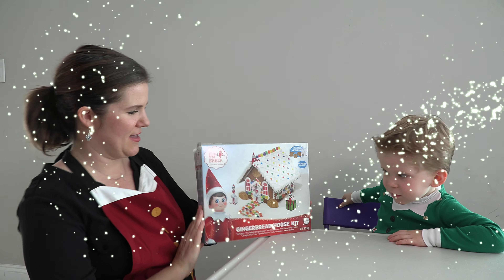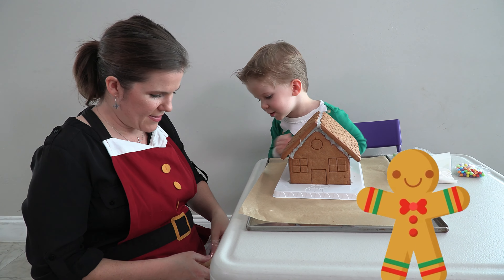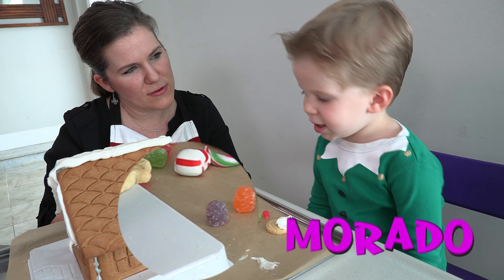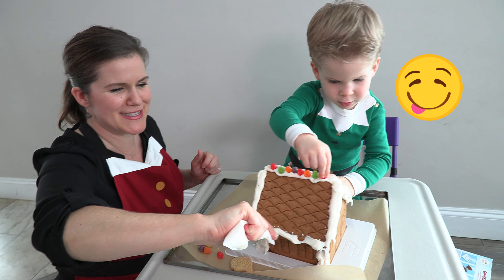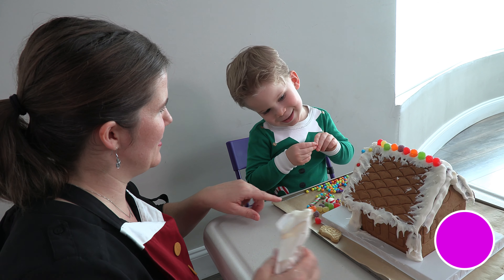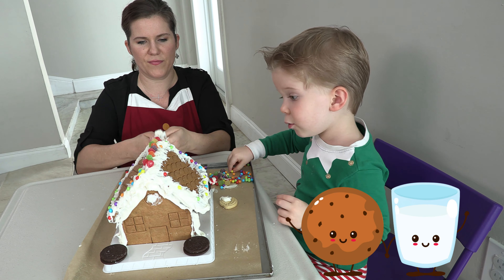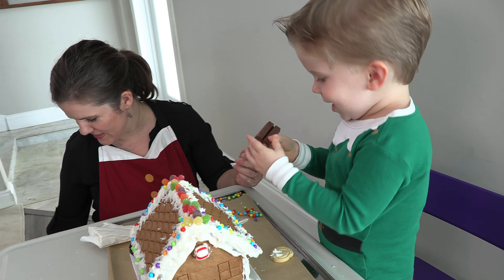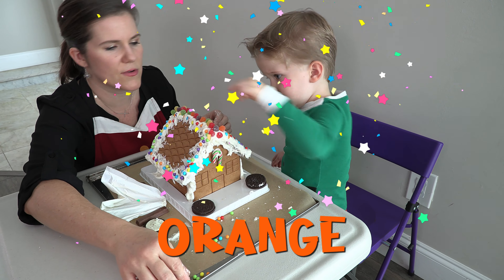Florida Kids Playtime I Jake Plays with ELF ON THE SHELF GINGERBREAD HOUSE!! Christmas Time Fun!!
Hello Friends!

Please join mommy and me as we decorate a tasty gingerbread house kit and some gingerbread cookies (Elf on the Shelf)!  Learning the colors (colours) of gummy candies in English and Spanish is delicious fun!  Review yummy shapes of gingerbread with us.  Using a little imagination, this video becomes an entertaining and helpful resource for learning!  Join us on this beginner holiday activity!  Spark your child's best creativity and help build confidence with simple vocabulary words.  We invite preschool and kindergarten age kids, youngsters, toddlers, babies, and the young at heart of all ages to pretend play with us!  Give your kid the best head start in their early developmental growing phases with clear & easy examples of how to identify basic colors (red, orange, yellow, green, blue, purple), shapes (circle, rectangle, square) and numbers (1-5) in this family friendly video.

RUMBLE: FloridaKidsPlaytime